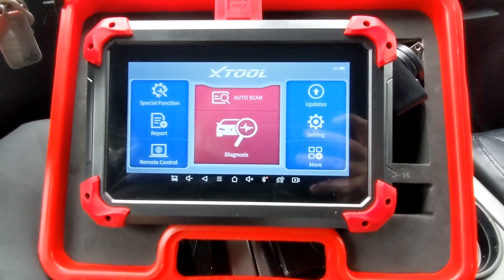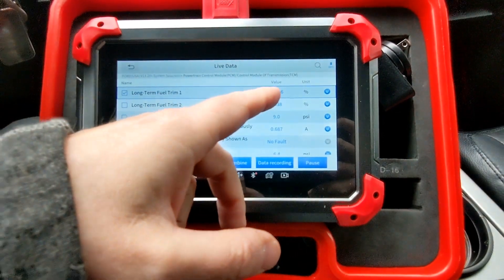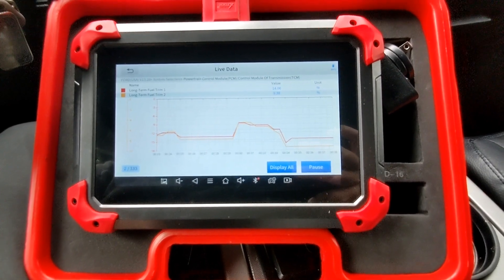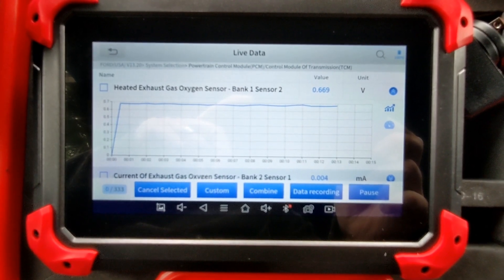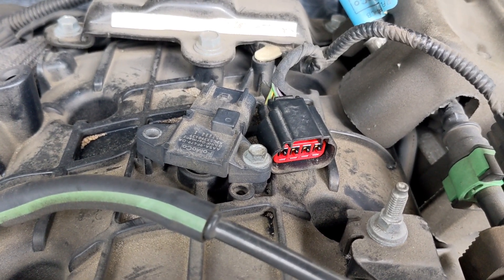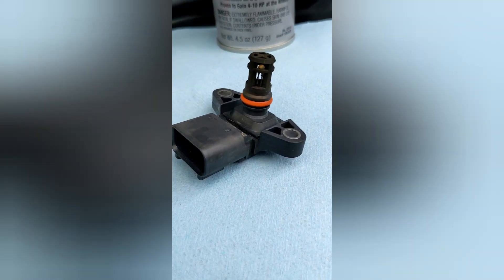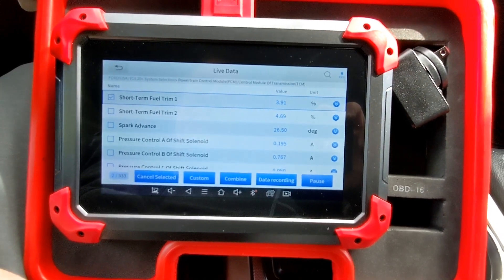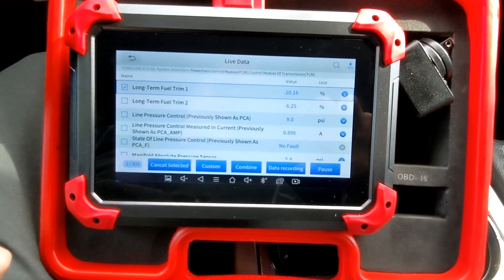DIY MAP sensor cleaning -- using XTool D7 to identify and correct Long Term Fuel Trim issue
Update: There's a follow up video where cleaning the fuel injectors improves this condition further:

Diagnostic Trouble Codes (DTC) often don't trip until issues have reached a critical stage.

Reviewing the Live Data from your scan tool -- in my case, XTool D7 -- will allow you to spot issues early in their development.  Here, I am catching that my 2015 Ford Expedition 3.5L Ecoboost is running rich.  Realizing this lets me evaluate all the potential causes of air/fuel mixture issues and work through a sequence to get my Long Term Fuel Trim back inside an acceptable range.

I didn't get all the way to where I want to be in this video, but I will follow up in a week or two as efforts continue.